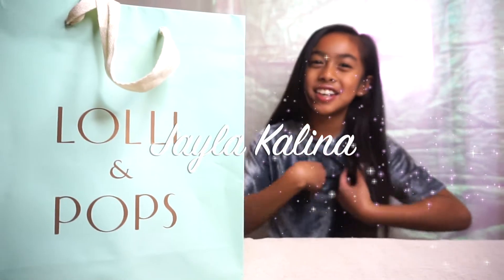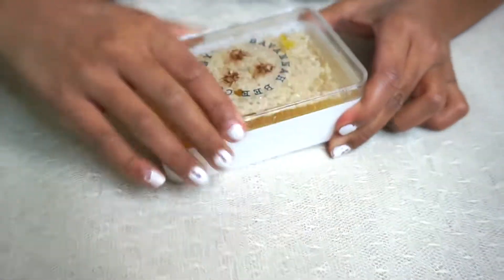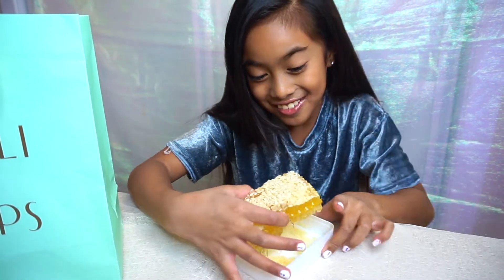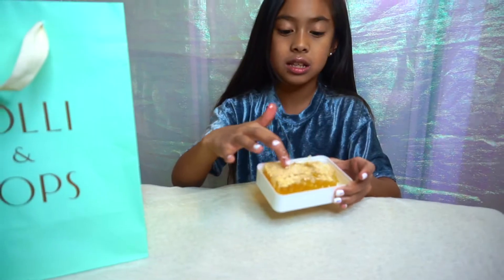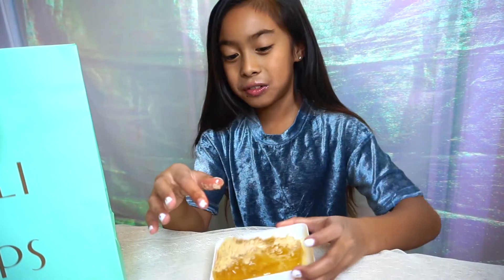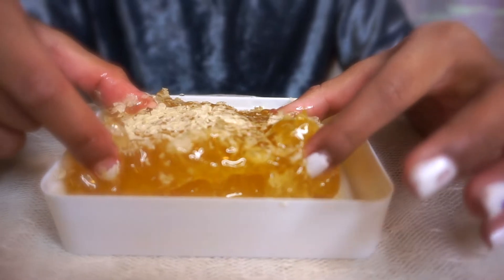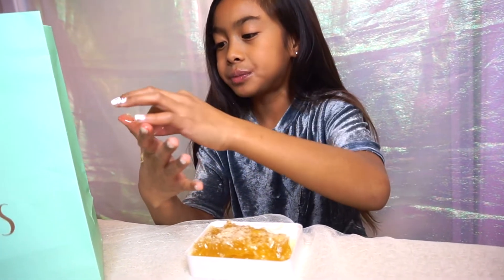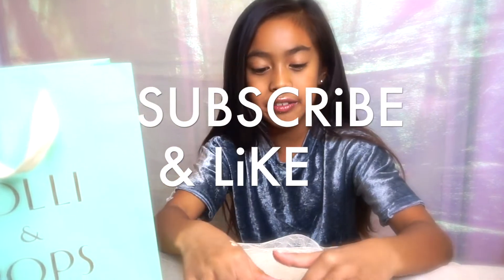My FiRST HONEYCOMB ASMR !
Hello everyone!

The wait is finally over! I have been wanting to try raw honeycomb & have yet to post an ASMR video. So here are both!

Have you tried Honeycomb???

Do you have ASMR videos?
If so comment to let me know so I can check your page out too!

C0MMENT & THUMBS ALL THE WAYYY UP!
THANK Y0U!